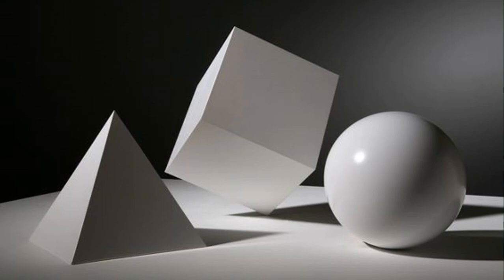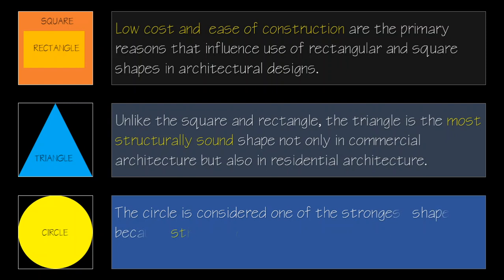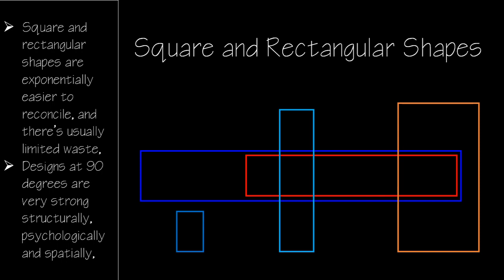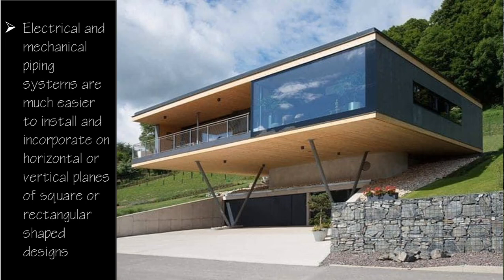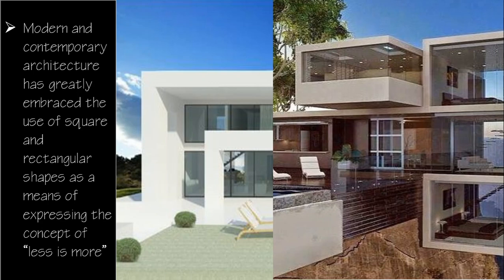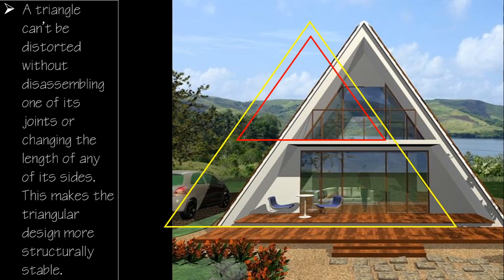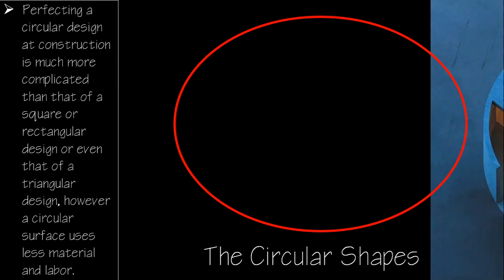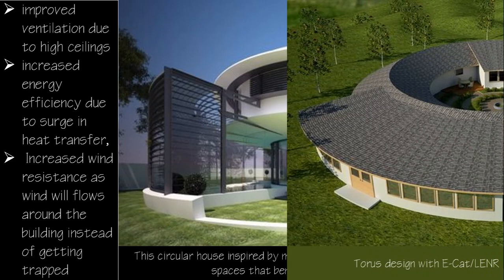How Basic Shapes Influence Architecture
Shapes constitute one of the basic elements of design and most especially architectural designs. Their mathematical attributes are of great consideration for any standing structure. Shapes fall into many categories, but the focus of this video is on the key primary shapes; the square, rectangle, triangle, and circle. How do these shapes influence architecture?

Are the square and rectangle more important than the triangle or circle, when is the right time to opt for either of the shapes in any given architectural design project? This and more is what this video aims at attempting to guide us not only those in the field of architecture or engineering but the entire world community that consumes the services of an architect in the built environment.